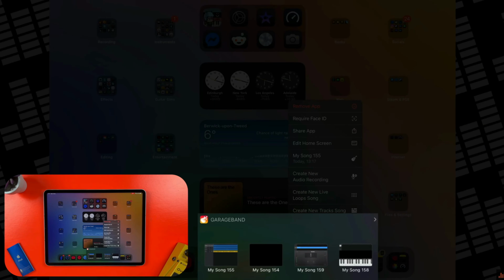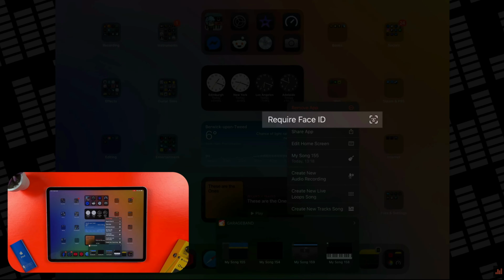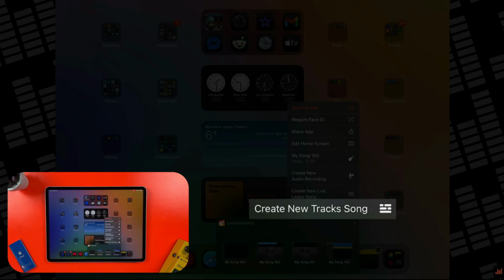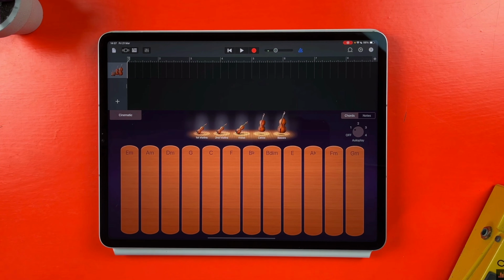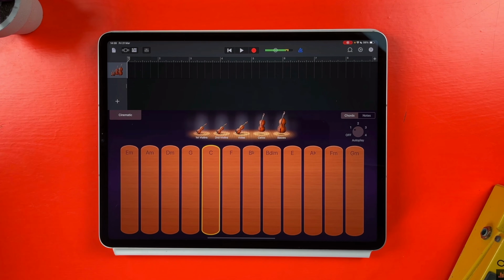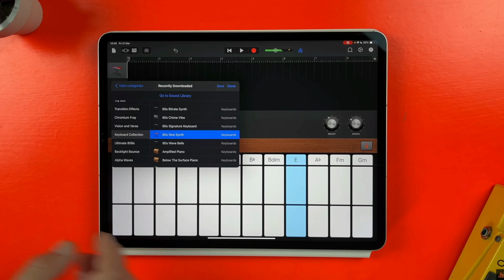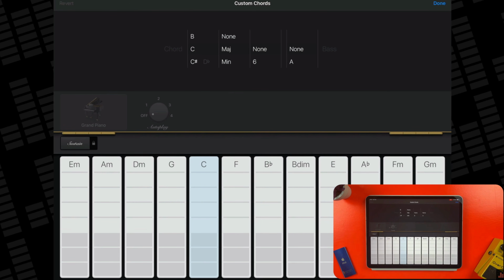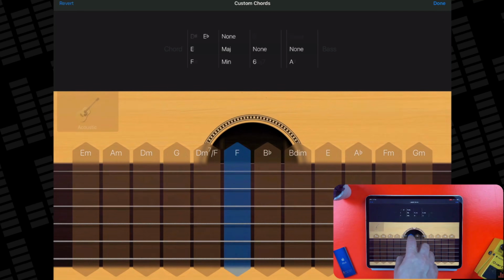Easy GarageBand iPad Tips That Will Blow Your Mind!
Unlock hidden features in GarageBand for iPad with these quick and easy tips! In this video, I’ll show you:

A must-know iOS shortcut that will speed up your workflow
The secret to getting the most out of GarageBand’s Autoplay feature
How to create your own custom chords in GarageBand for iOS

Whether you’re brand new to GarageBand or have been using it for years, these tips will take your iPad music production to the next level.

———FREE GUIDES———

———GEAR———

———SOCIALS———